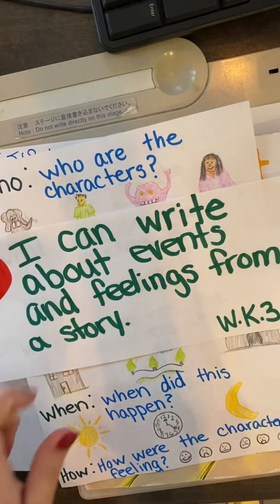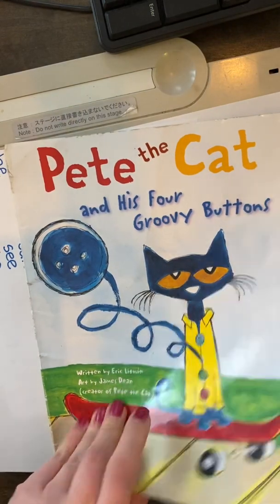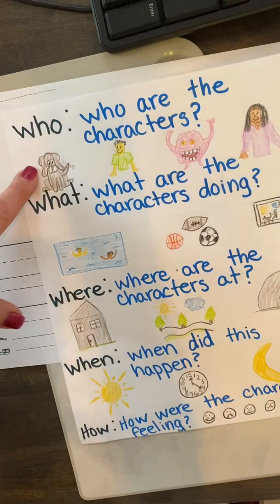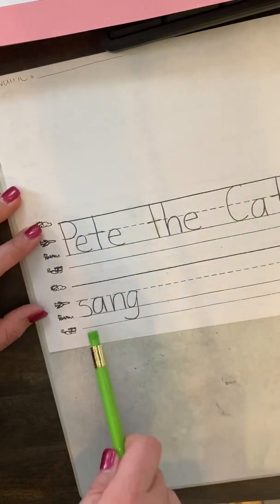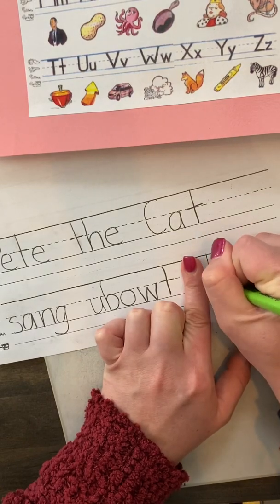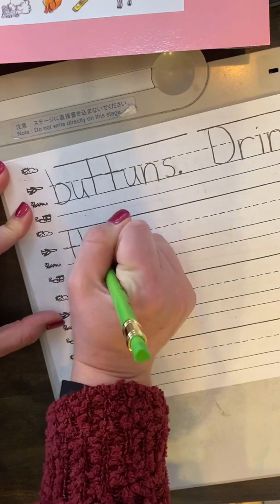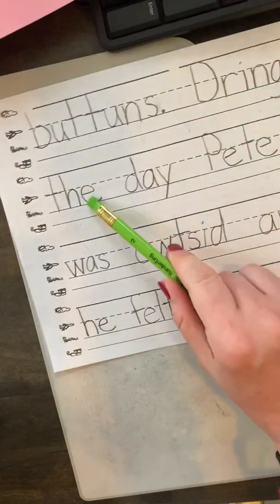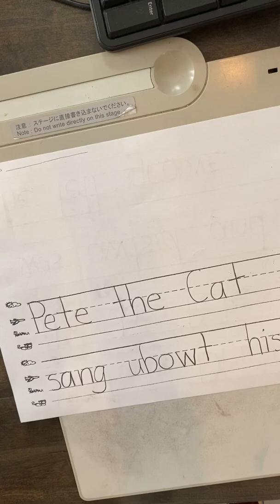Pete the Cat and His Four Groovy Buttons